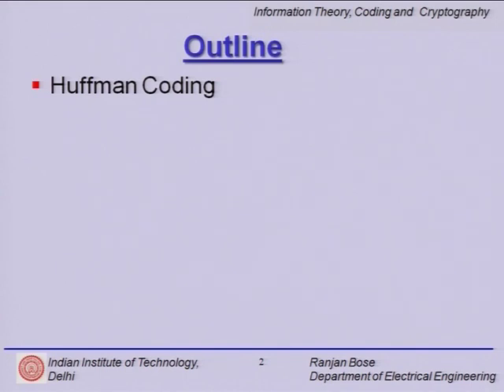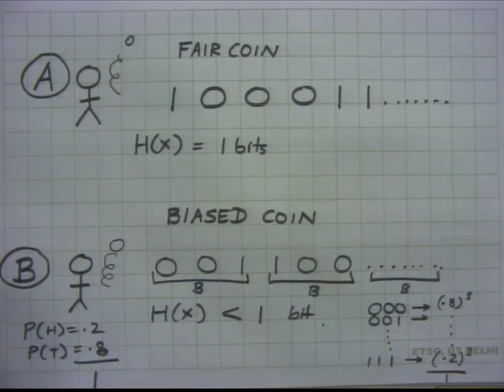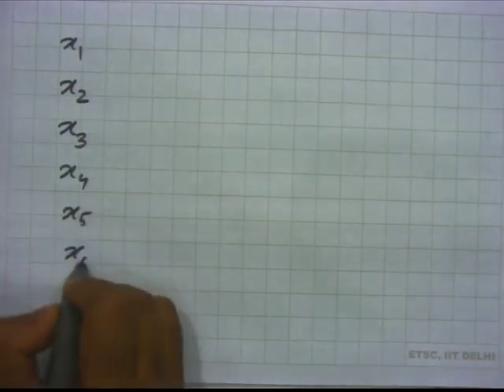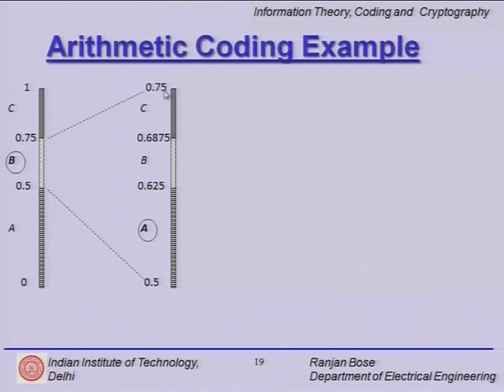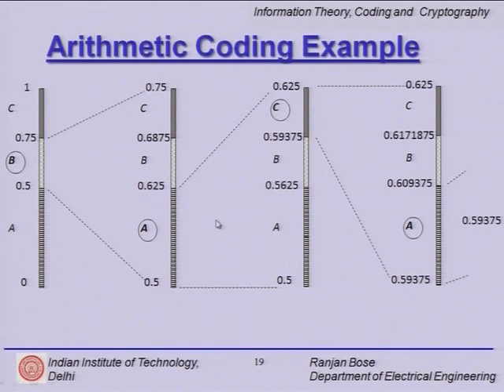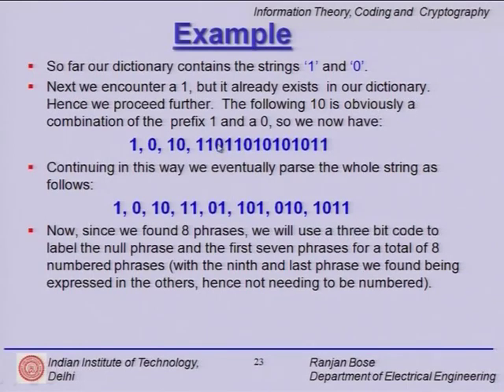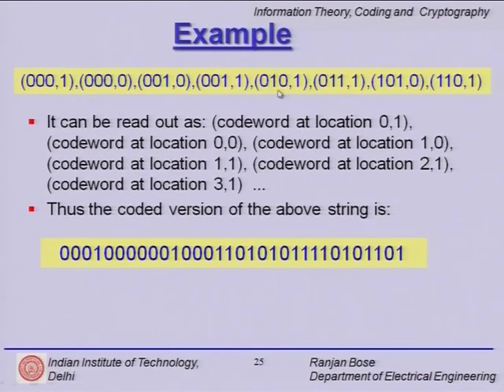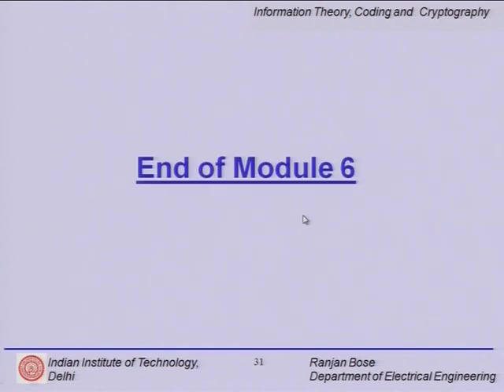various source coding Techniques: Huffman, Arithmetic, Lempel Ziv, Run Length